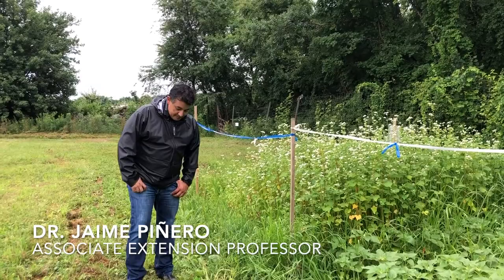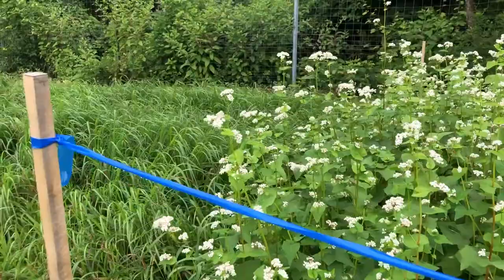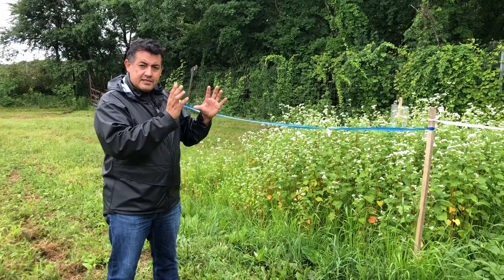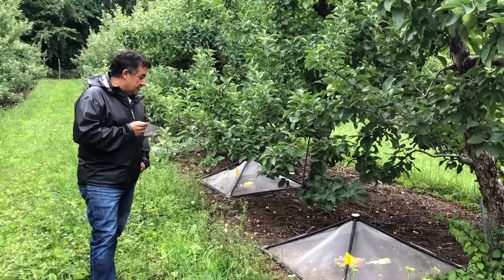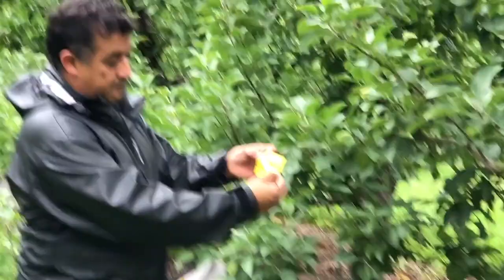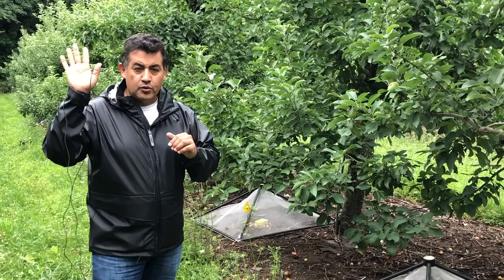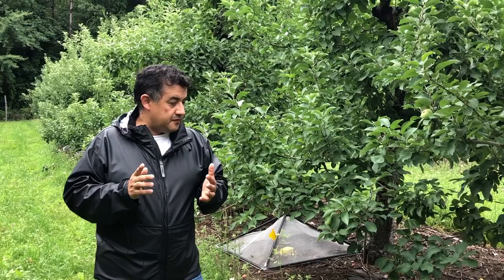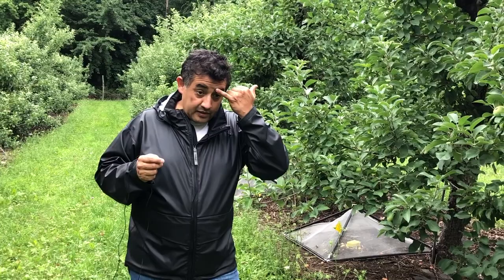2020 Summer Orchard Virtual Tour- BMSB Trap Cropping, Nematodes and Caged Plum Curculio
Associate Extension Professor Jaime Piñero shares details on two projects he is running the the UMass Cold Spring Research Orchard; trap cropping for BMSB attract and kill and nematode application to assess mortality of plum curculio.